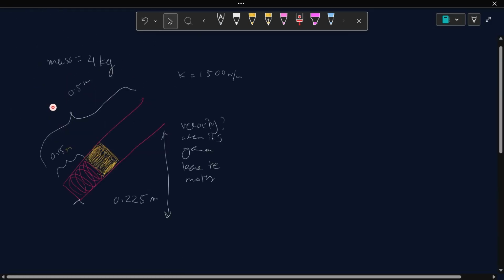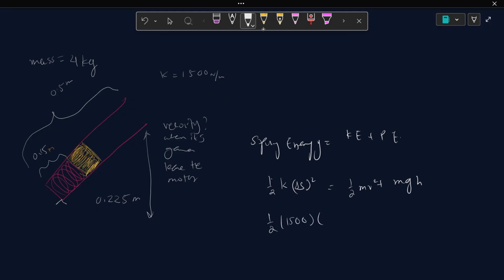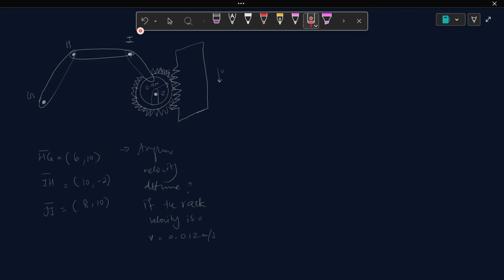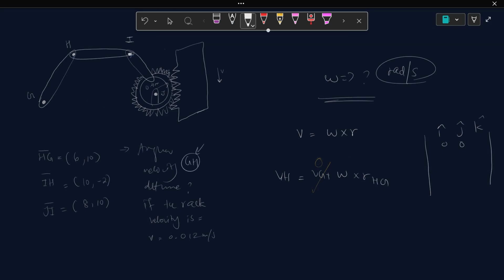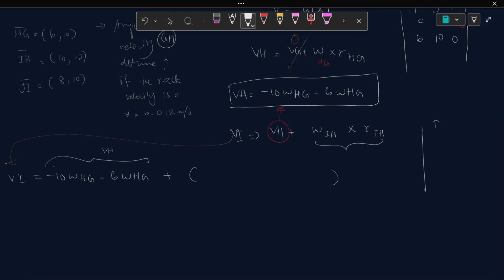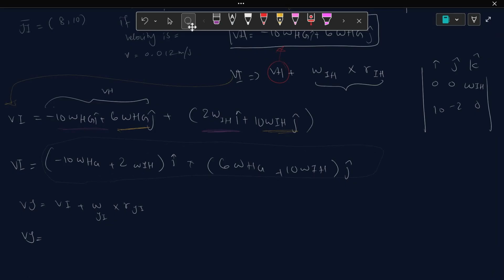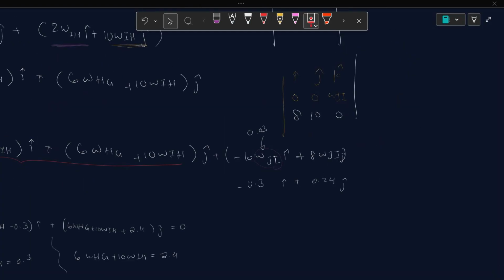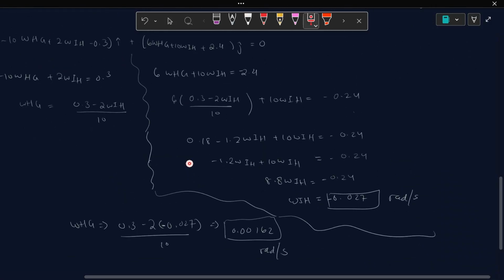Mechanical Analysis Final Exam Review | ENGR 245 Concordia (Solved Problems)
This is a complete final exam review for Mechanical Analysis (ENGR 245) at Concordia University. In this video, we walk through the key concepts and solved problems you need to pass your ENGR 245 final exam, covering the most important topics in mechanical analysis step by step. Perfect for Concordia engineering students cramming before the final, this exam prep session breaks down stress analysis, mechanics, and common exam-style questions with clear, easy-to-follow explanations. Whether you are reviewing the whole course or focusing on the hardest topics, this Mechanical Analysis final exam review will help you study smarter, practice real exam problems, and walk into your ENGR 245 final feeling prepared.

mechanical analysis
final exam review
exam prep
stress analysis / mechanics of materials
engineering
problem walkthrough / solved problems
course-specific (ENGR 245, Concordia)